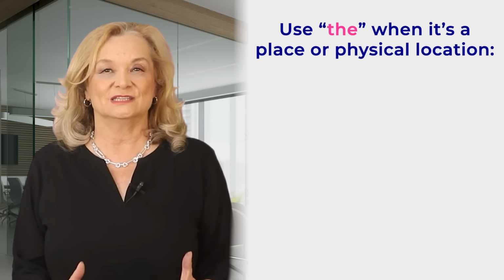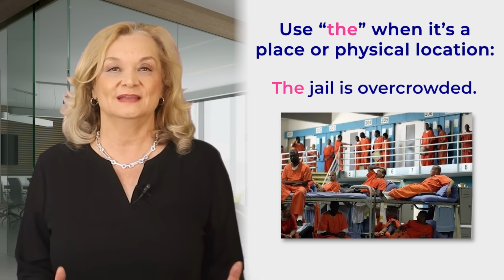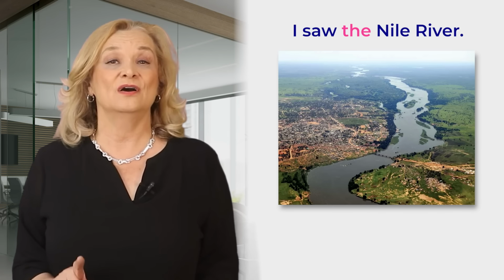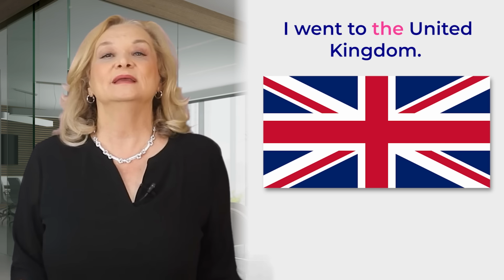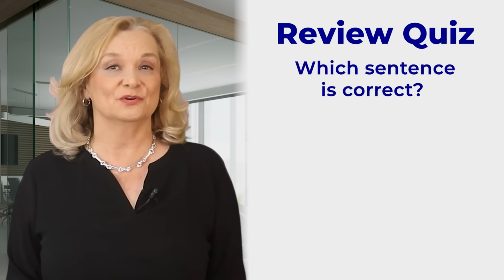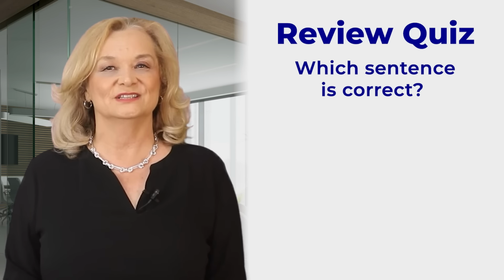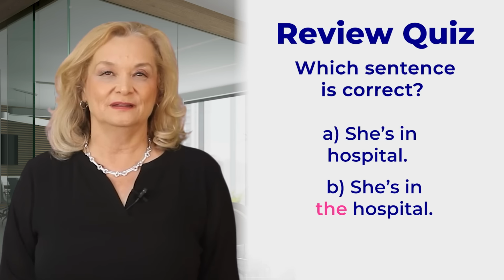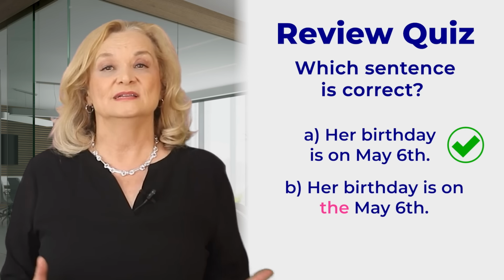Don't Use "THE" with These Words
Don't Use "THE" with these words.  This video teaches you some rules for how to use English articles correctly and how to avoid some common mistakes.

Online courses:

Take your English to the Final Level of Fluency - Get the Super Bundle of all the Accurate English courses: (save 200 dollars)

Get "The 400 Advanced Words You Must Know for Fluent English" online course